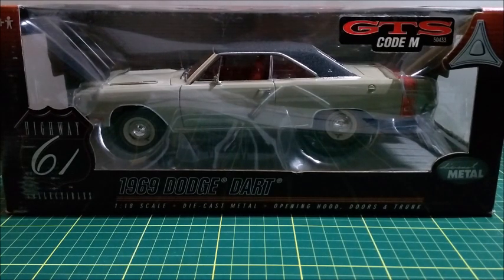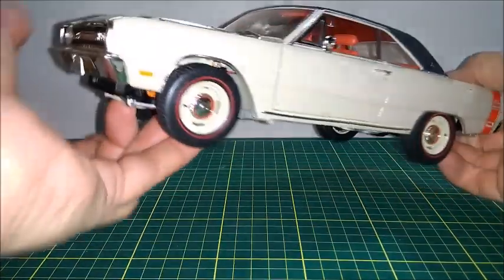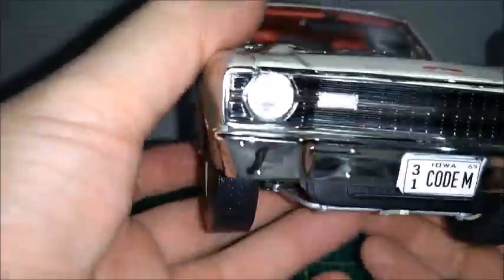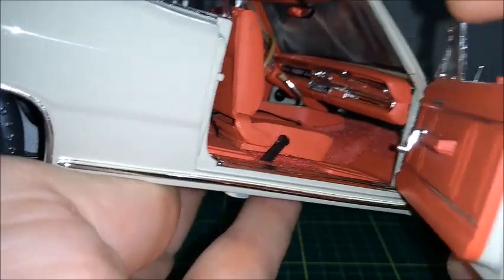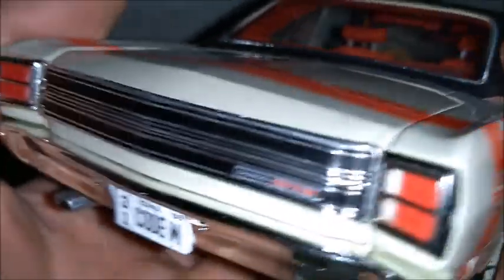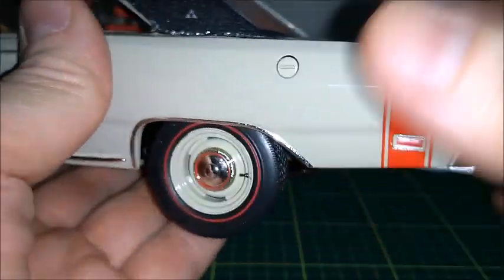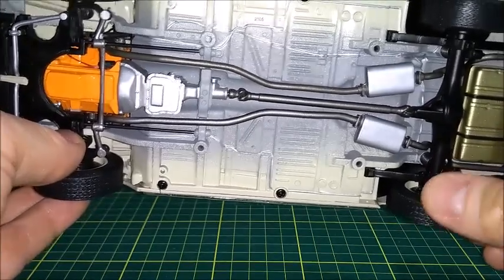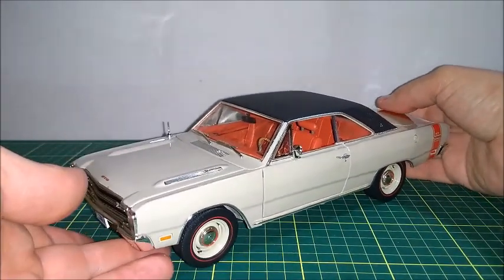1969 Dodge Dart GTS "Code M", 1:18th scale, by Highway 61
The '69 Dodge Dart GTS "Code M" had a plain look, but a massive 440 ci. in. Magnum engine! In this video I Show this awesome Dart, made by Highway 61, in the 1:18th scale.